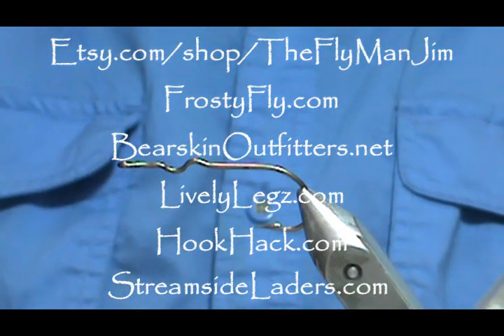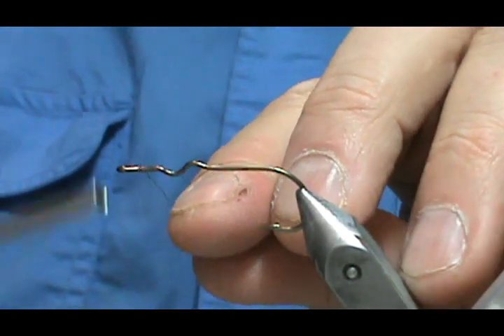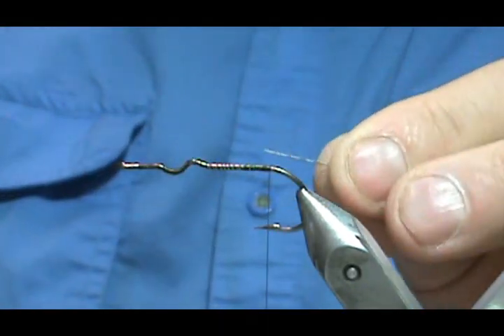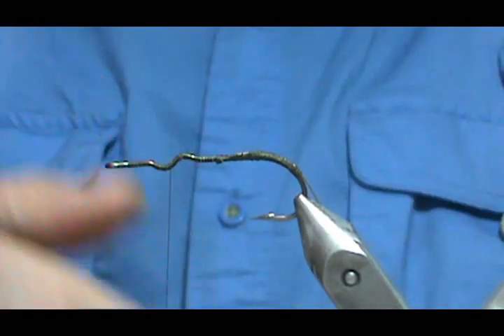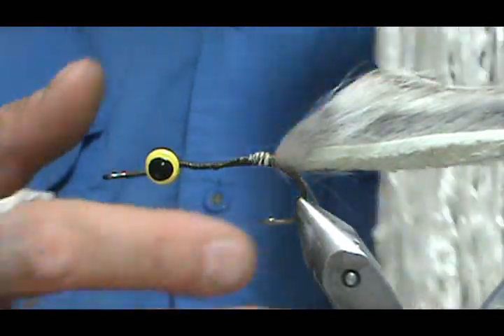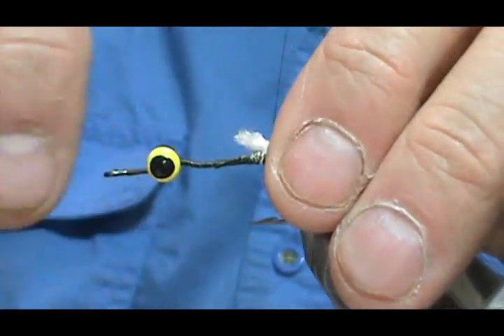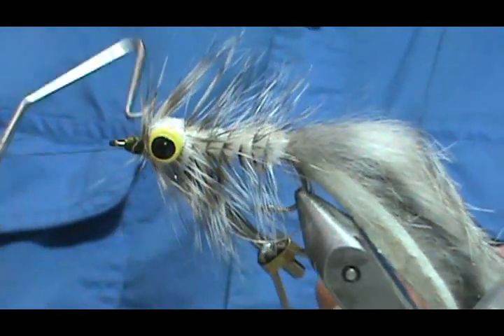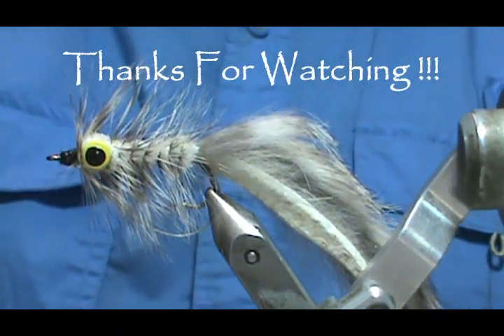Fly Tying a Bunny Strip Eelworm with Jim Misiura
Hook: Popper #2 - #6
Thread: Dark Olive
Eye's: Yellow Barbel Match Hook Size
Tail: Grizzly Bunny Strip
Hackle: Grizzly
Body: Cream Chenille